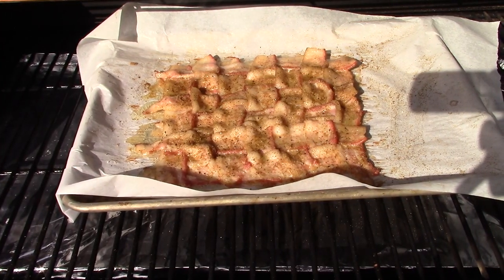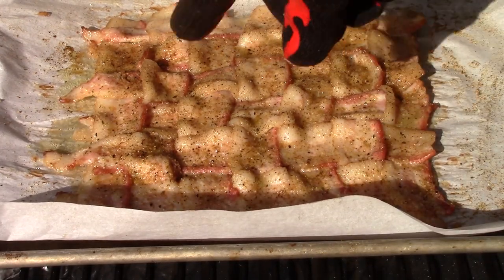BACON WRAPPED PORK TENDERLOIN/CAMP CHEF PRO LUX/ADOBE PREMIERE PRO FIRST VIDEO/2021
IN THIS VIDEO I MAKE A BACON WRAPPED PORK TENDERLOIN ON THE CAMP CHEF PRO LUX PELLET SMOKER. THIS VIDEO WAS EDITED OR LACK THERE OF, ON ADOBE PREMIERE PRO.

The links above contain commission based rebates for me if purchased, however it does not effect the price of product, it simply gives me a little kickback to support my channel.